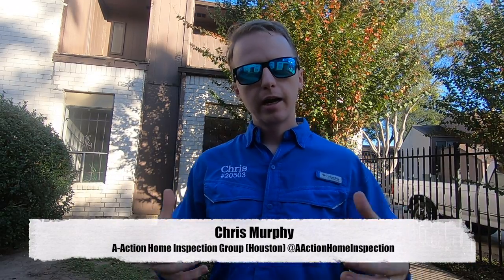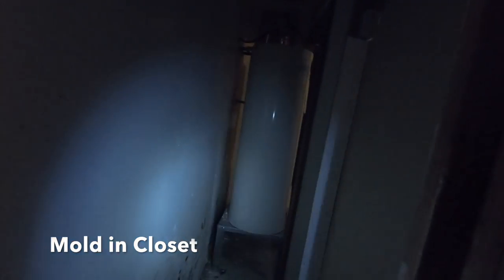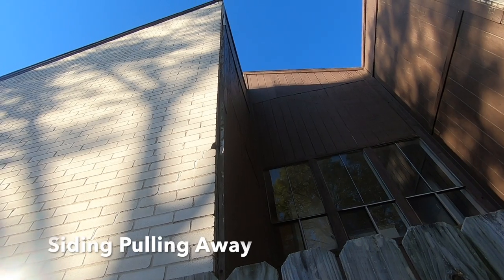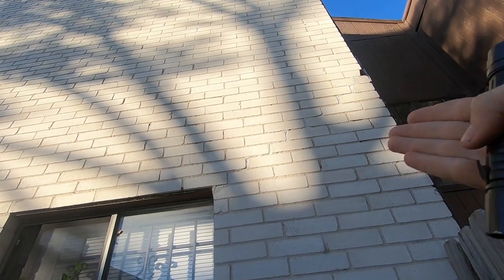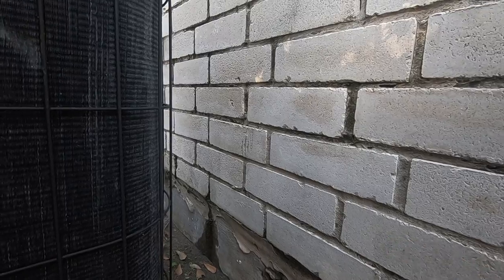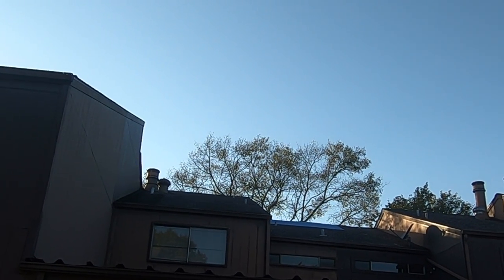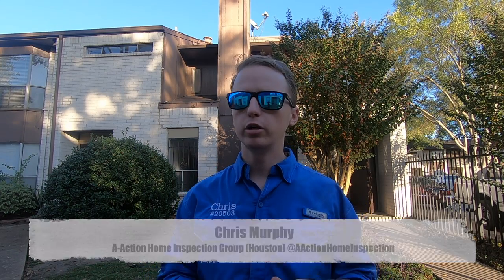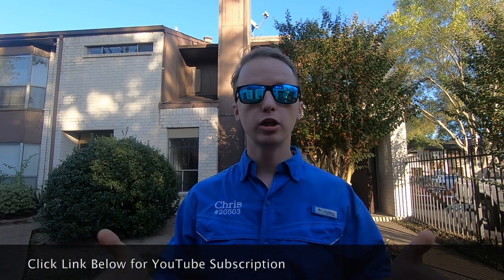Home Inspection Check List (2 1/2 of 5)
This is a few quick finds on my home inspection.  These problems can easily be found by a common home buyer.  Following these steps in my short video series can teach you how to avoid buying a money Pit.